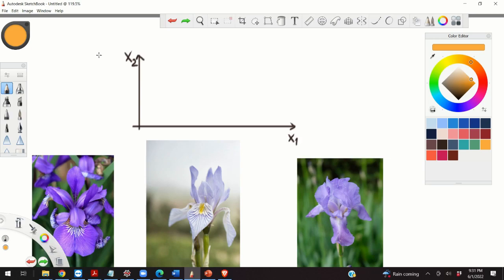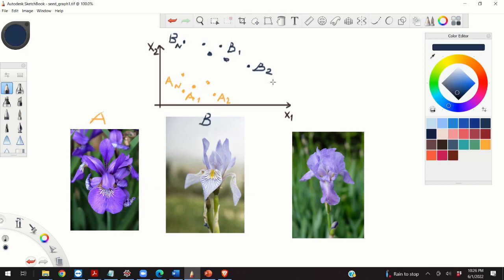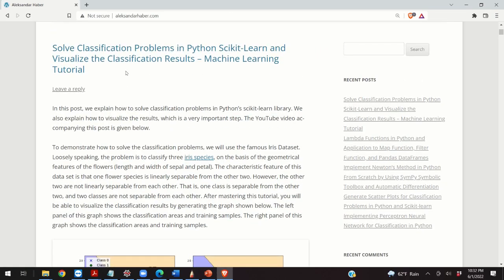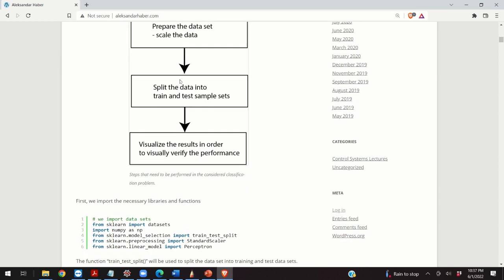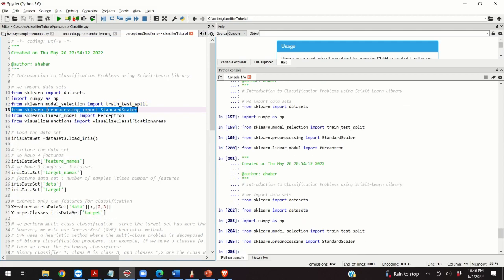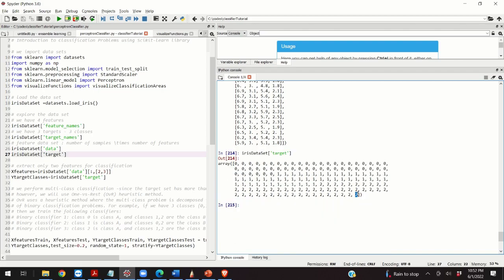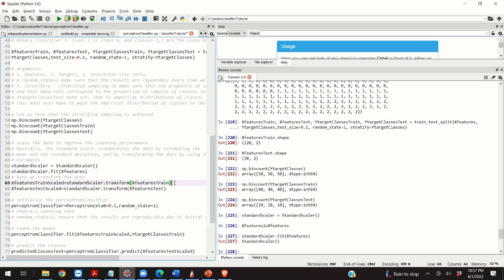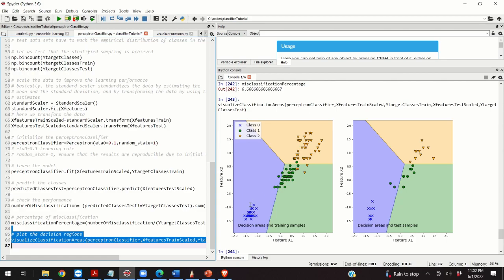Intro to Scikit-learn library for Classification in Python and Classification Boundary Visualization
In this video, we explain how to perform machine learning classification in the Scikit-Learn library and Python. The post accompanying this video is given
We explain how to
1.) Explore
2.) Scale
3.) Split data into train and test samples
4.) Fit the data
5.) Visualize the data by plotting the decision regions